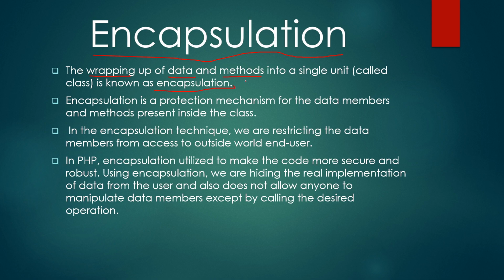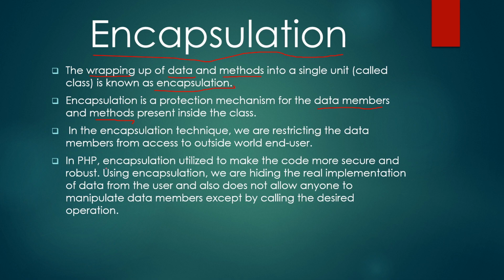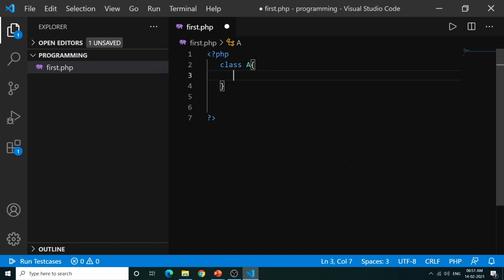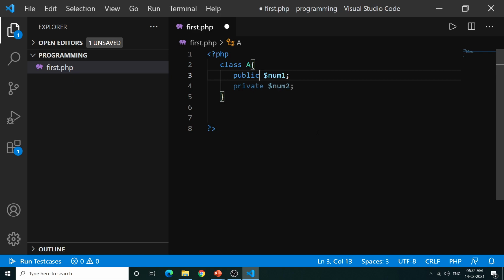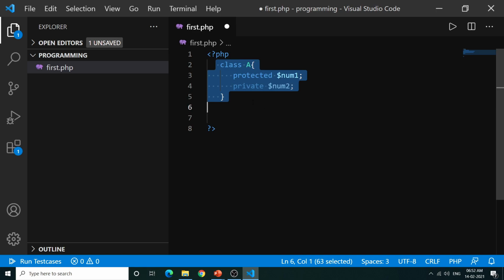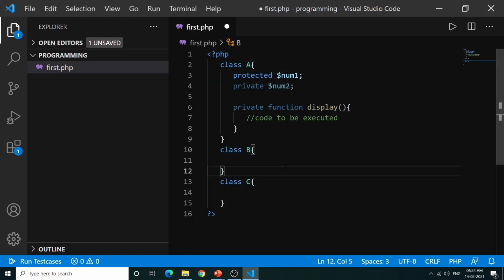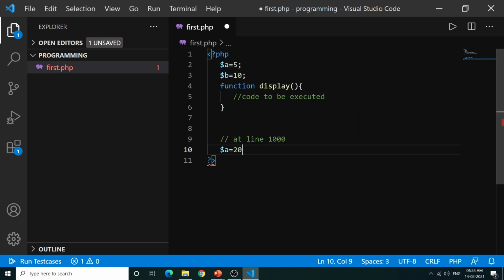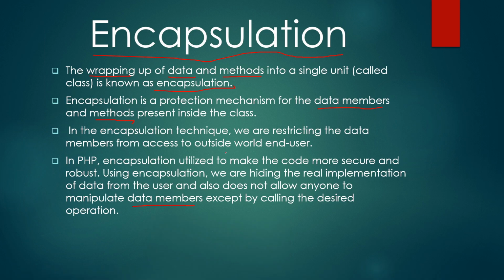How to Use Encapsulation in PHP OOP